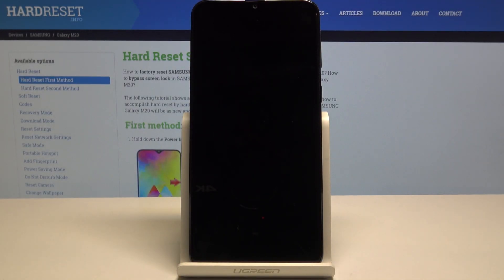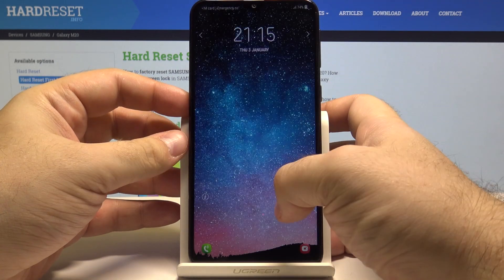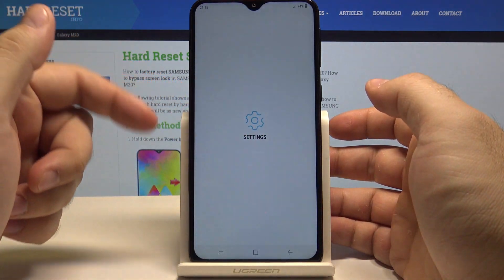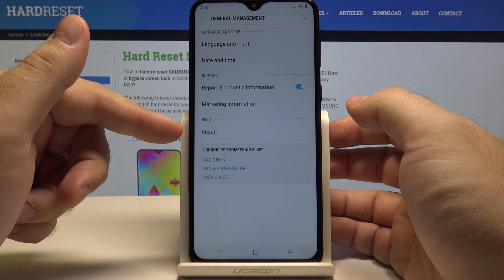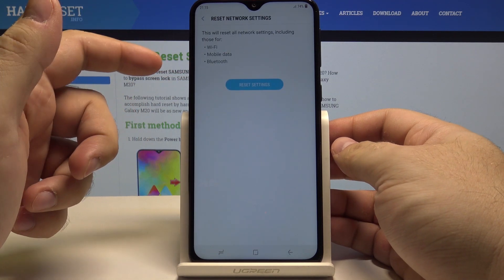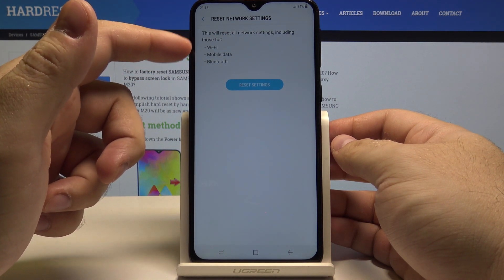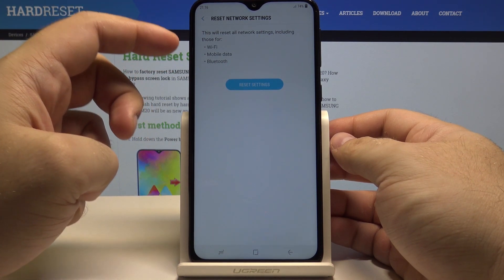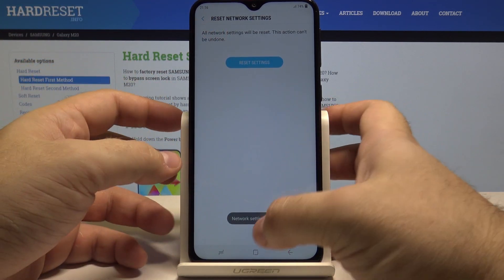Reset Network Settings in SAMSUNG Galaxy M20 - Restore Network Configuration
Read more info about SAMSUNG Galaxy M20:
If you are having problem with network connection in your Samsung device, then you definitely should reset network configuration to delete all saved networks. We are presenting the full guide of restoring network configuration SAMSUNG Galaxy M20. This operation will erase all passwords, customized settings, and all saved network connections.

How to reset network in SAMSUNG Galaxy M20? How to restore factory settings in SAMSUNG Galaxy M20? How to reset Wi-Fi settings in HTC Desire 820 SAMSUNG Galaxy M20? How to reset mobile data settings in SAMSUNG Galaxy M20? How to reset Bluetooth settings in SAMSUNG Galaxy M20?